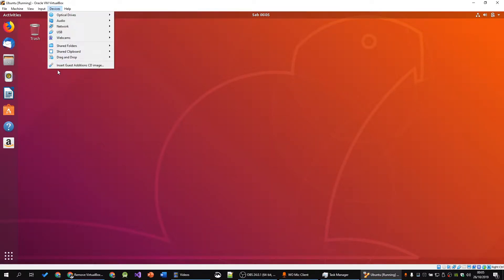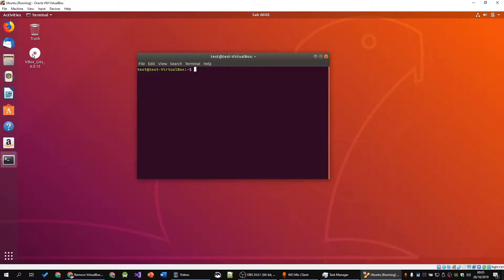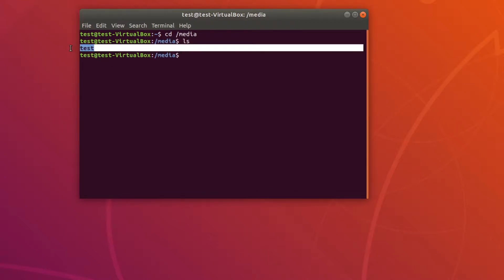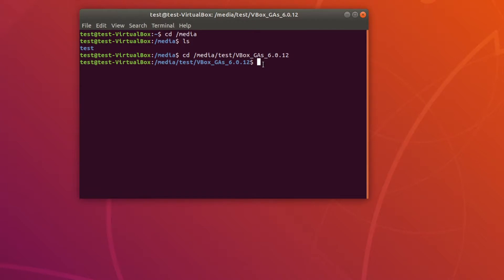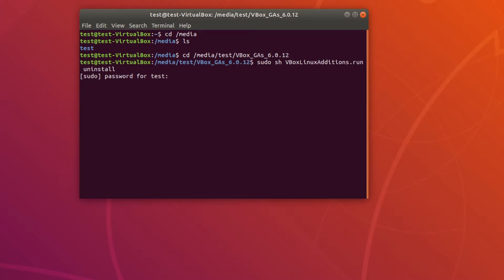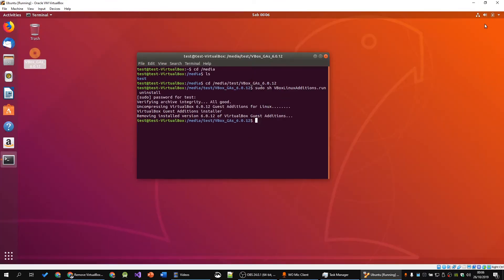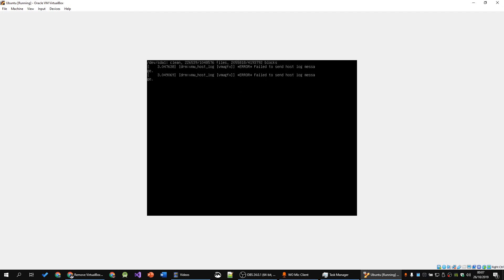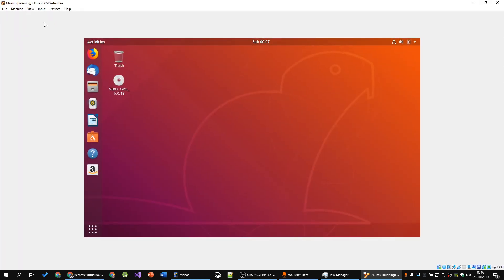Uninstalling Oracle VM VirtualBox Guest Addition CD image in Ubuntu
Quick tutorial on uninstalling the Guest Addition CD image on your Ubuntu virtual machine that uses Oracle VIM VirtualBox virtualisation software.